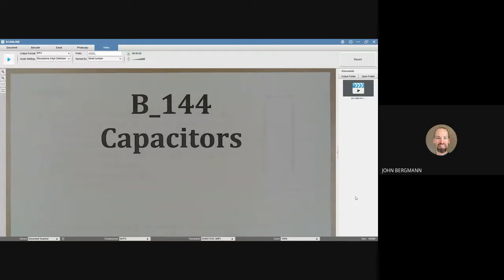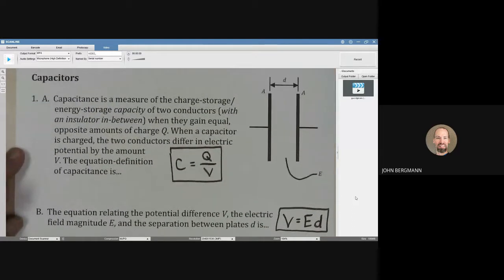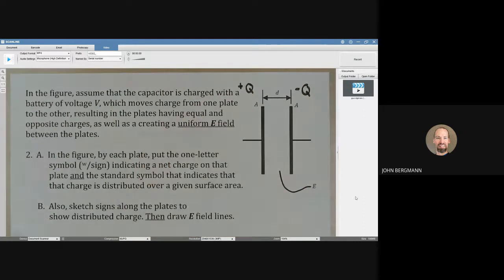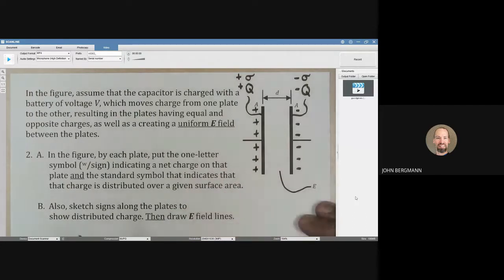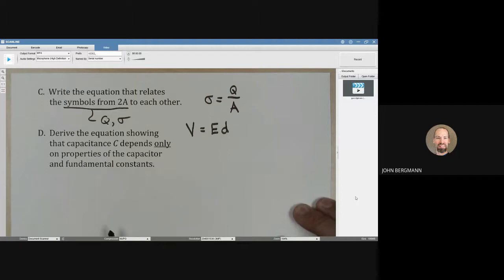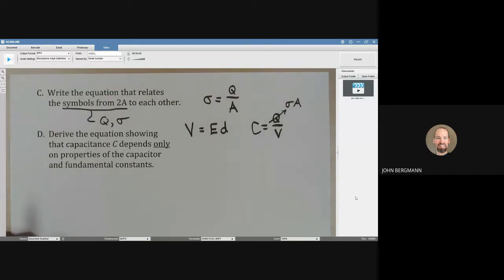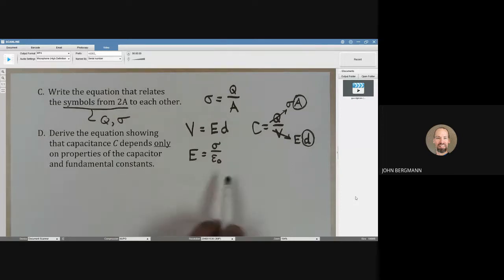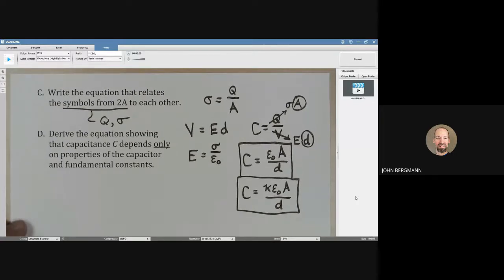B 144 capacitors